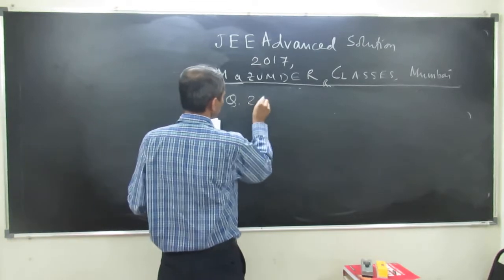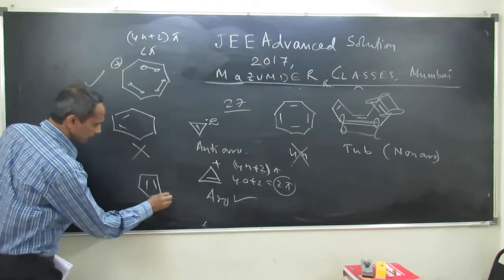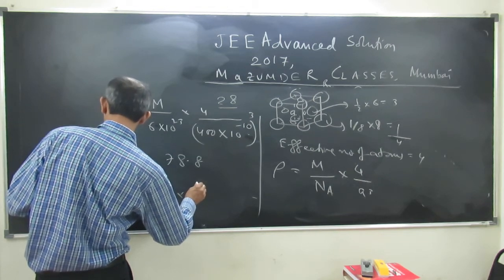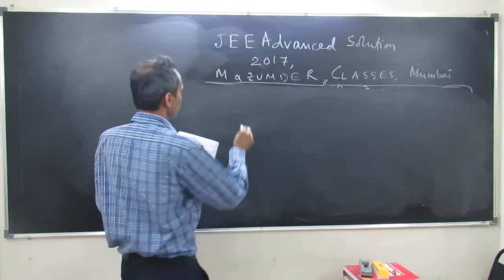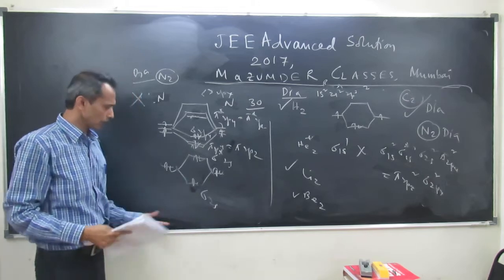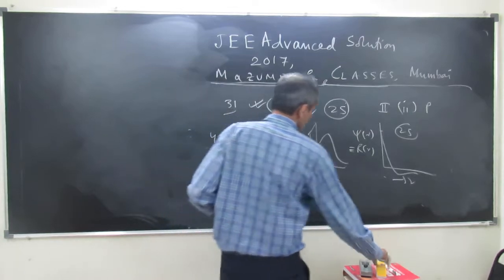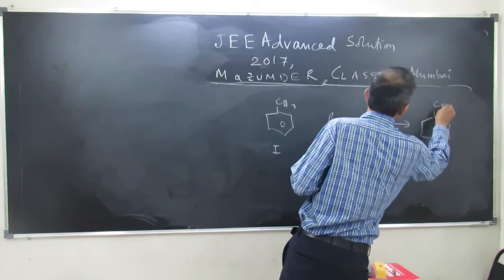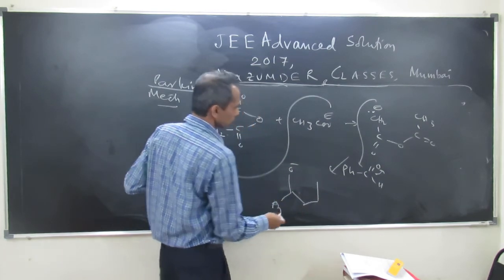MAZUMDER CLASSES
JEE ADVANCED SOLUTION 2017 BY AMITAVA MAZUMDER